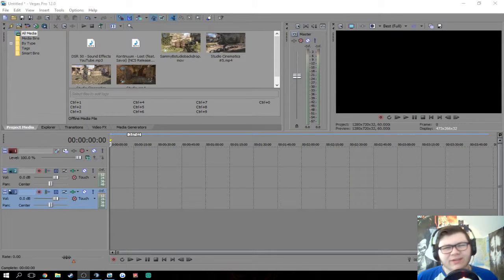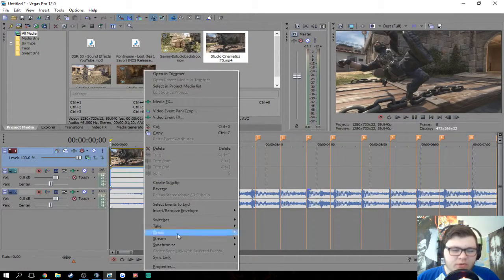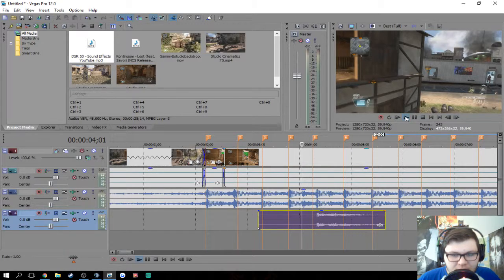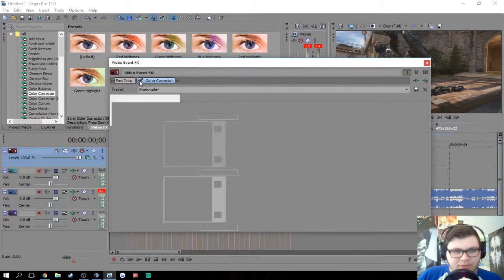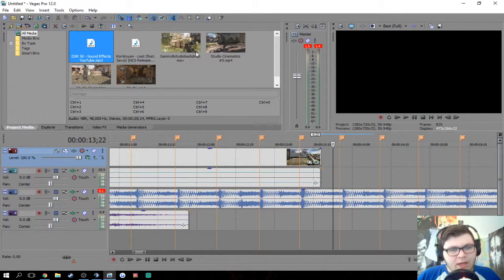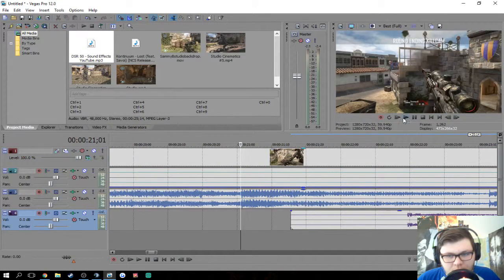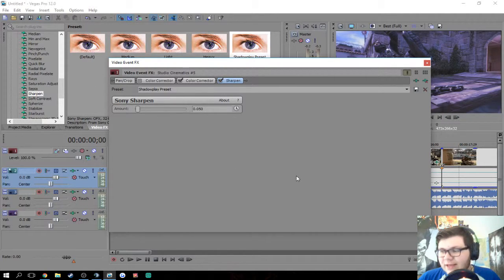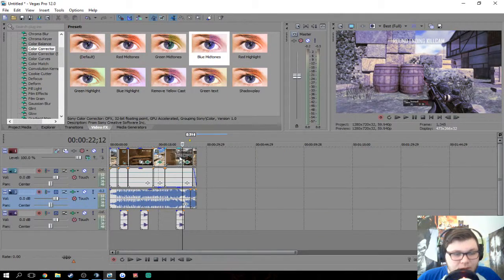Editing with Dom/Zade